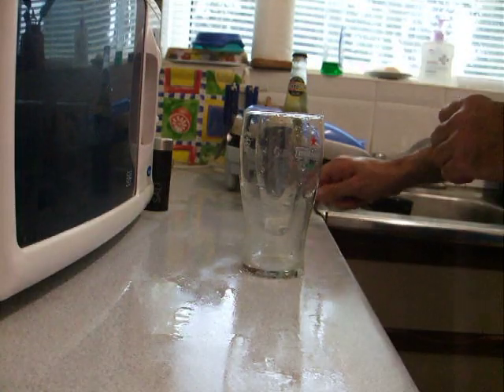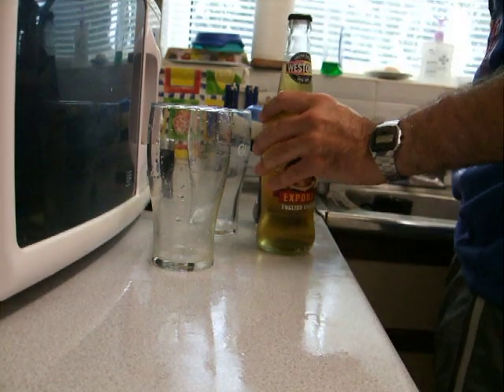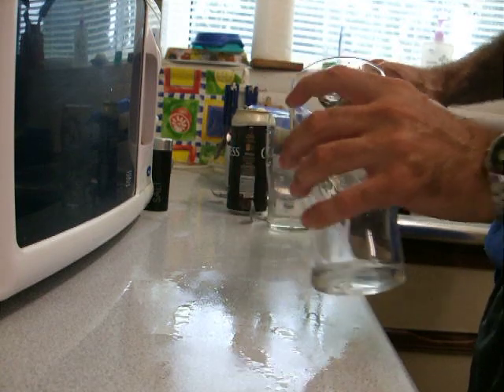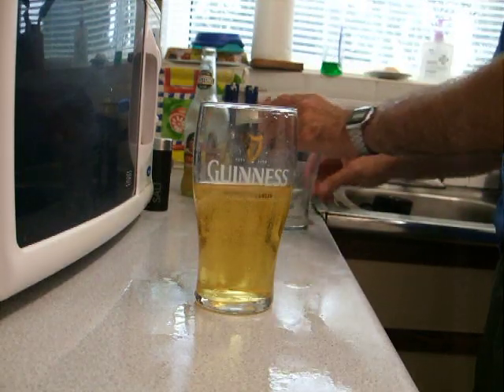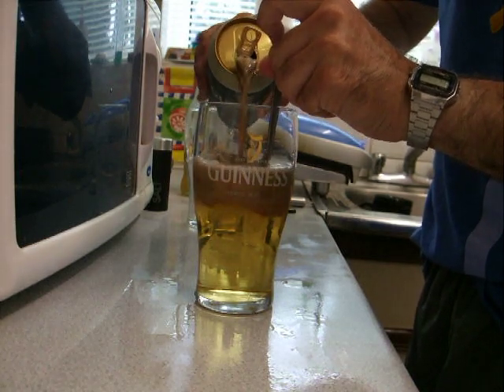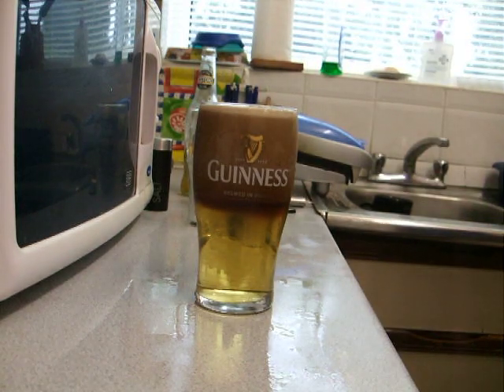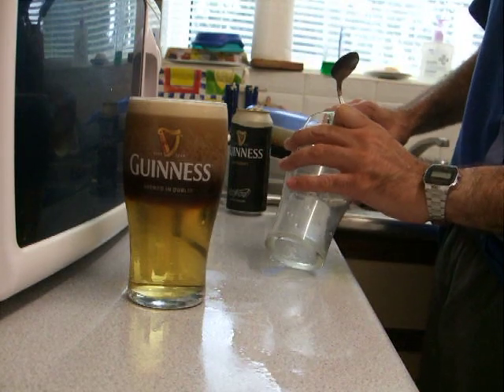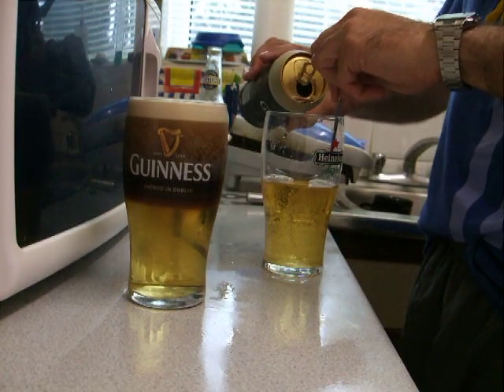How to pour a perfect pint of black velvet (and how not to)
The poor mans black velvet consists of Guinness and Cider (rich mans is Guinness and champagne)